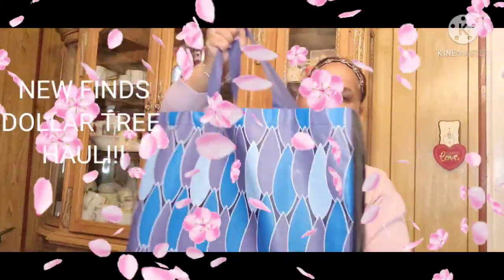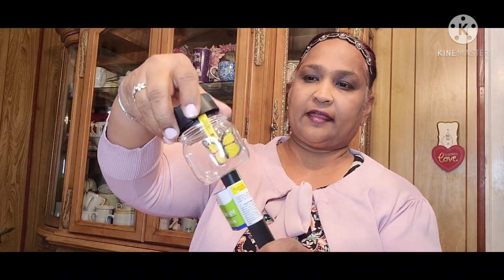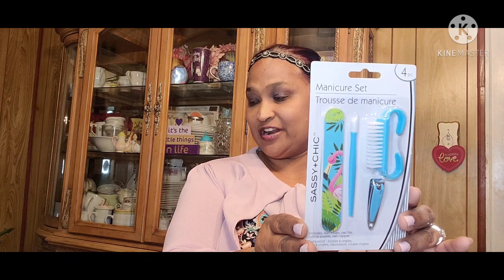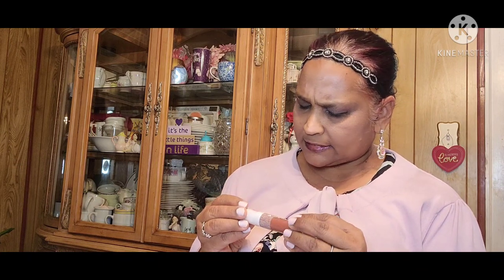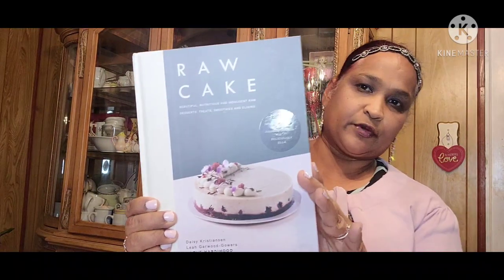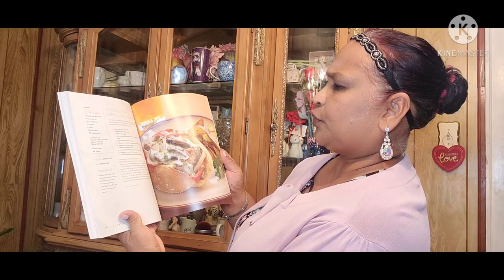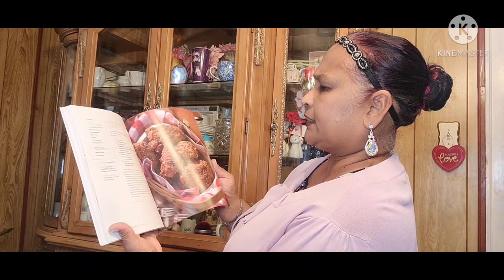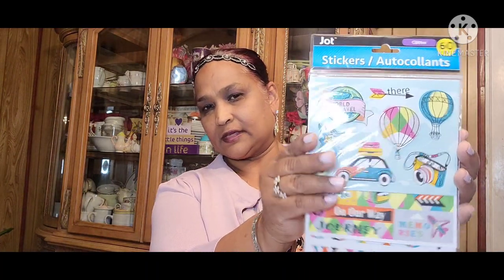STUNNING DOLLAR TREE HAUL!!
HELLO THANK YOU ALL FOR THE GREAT LOVE AND SUPPORT.  I LOVE YOU ALL. ENJOY SOME NEW FINDS.